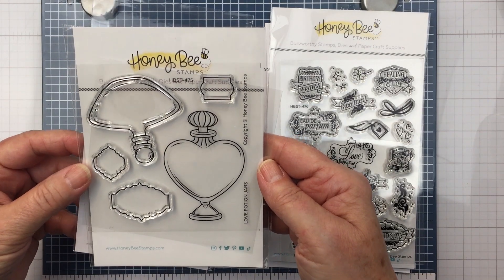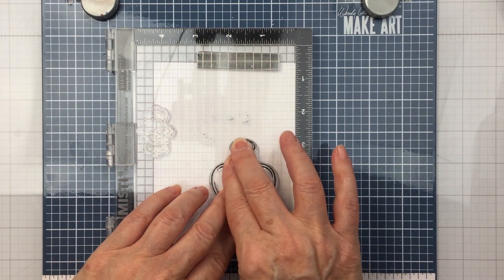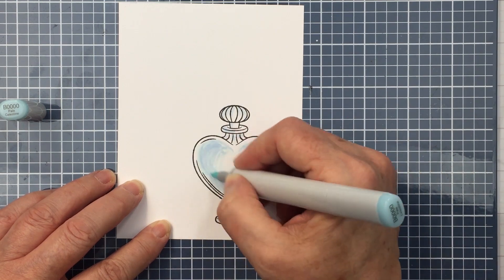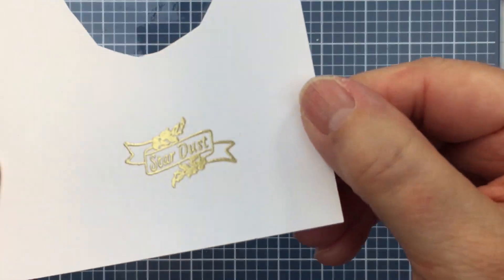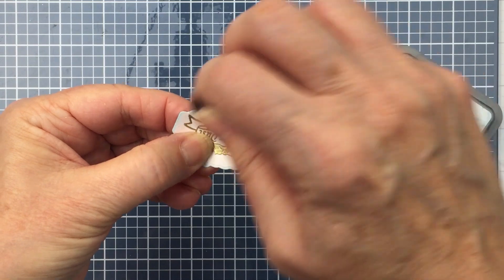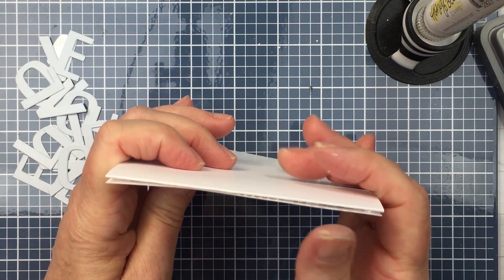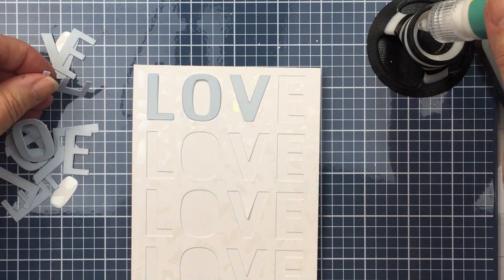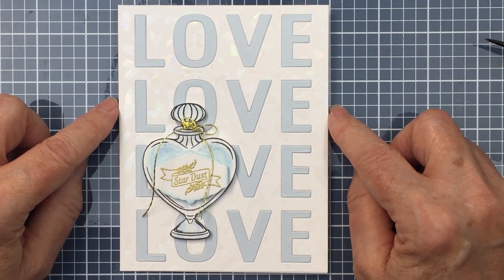Love Potion Jars With Foiled Background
*Love Potion Jars - 4x4 Stamp Set [HoneyBeeStamps]
*Love Potion Jars- Honey Cuts [HoneyBeeStamps]
*Love & Luck Potion Labels - 4x6 Stamp Set [HoneyBeeStamps]
*Love & Luck Potion Labels - Honey Cuts [HoneyBeeStamps]
*Love A2 Cover Plate - Honey Cuts [HoneyBeeStamps]
*Honey Bee Stamps Clear Ink [Honey Bee Stamps]
Hot Foil Rolls [Honey Bee Stamps]
Spellbinders Hot Foil System [Honey Bee Stamps]
Gold Thread [Honey Bee Stamps]